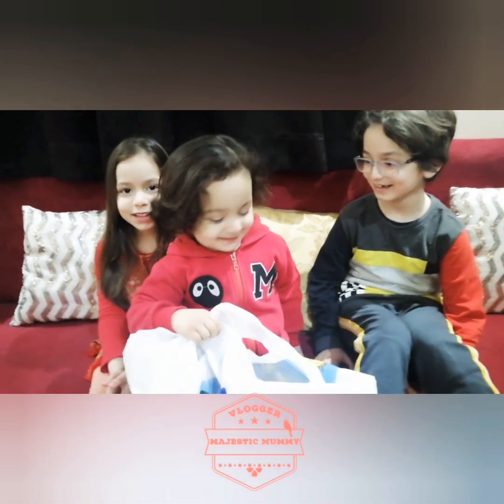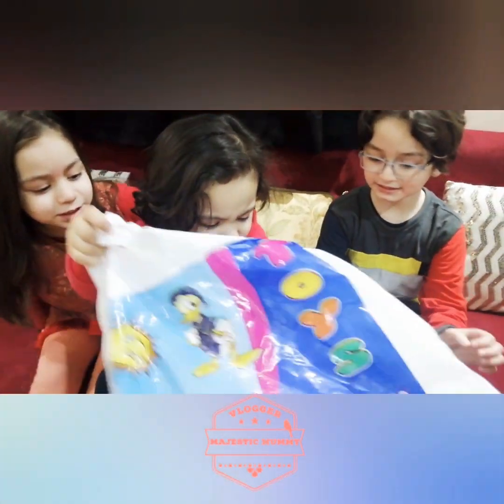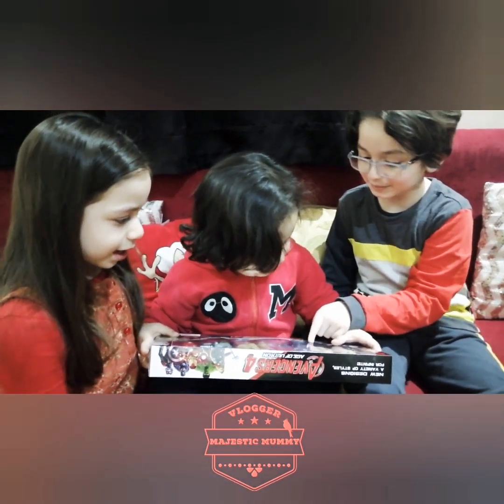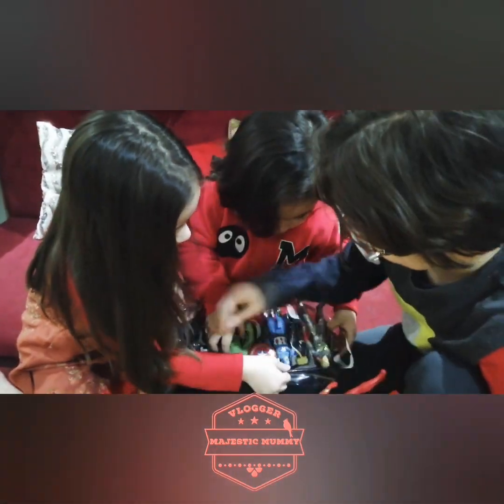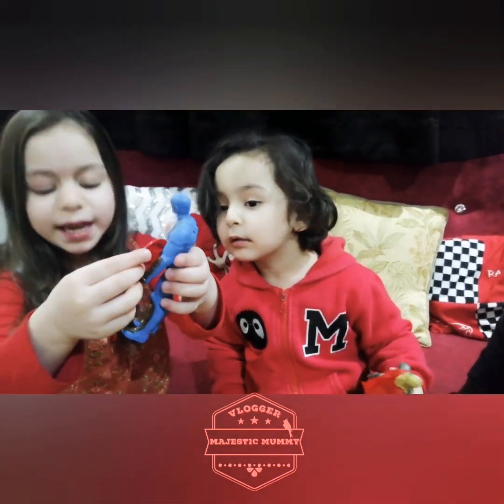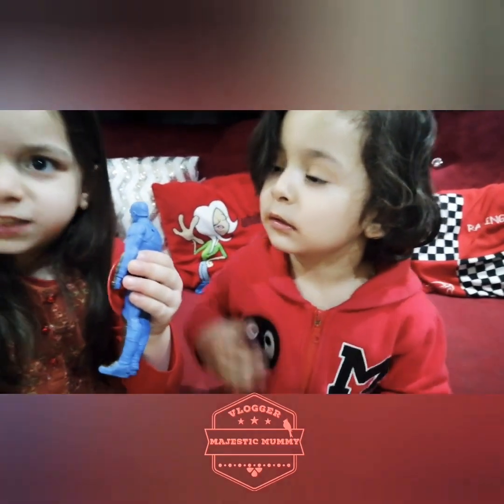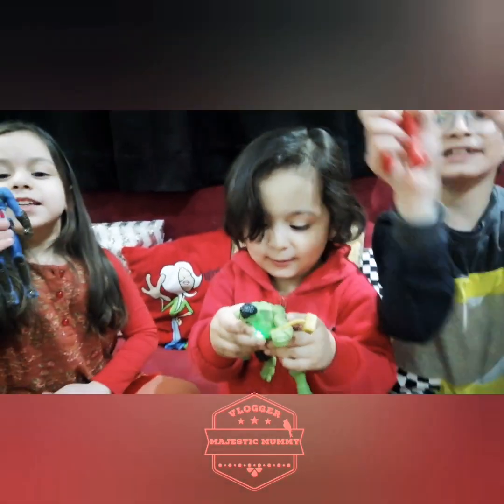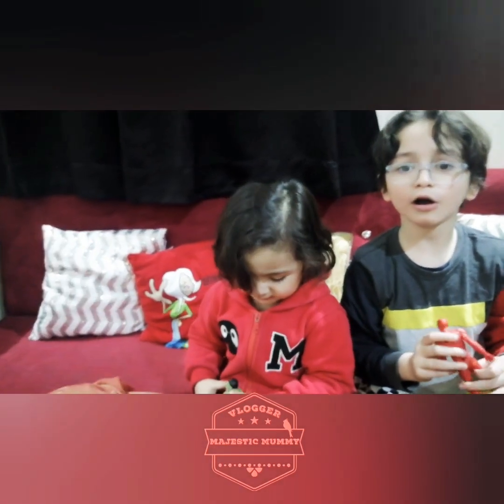Unboxing toys#looks so happy#avengers love, vlog 7